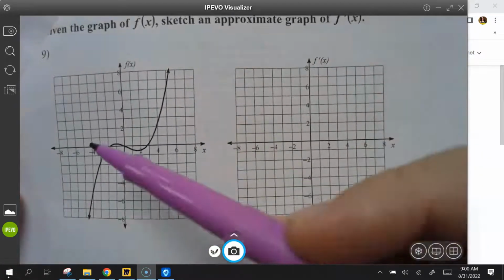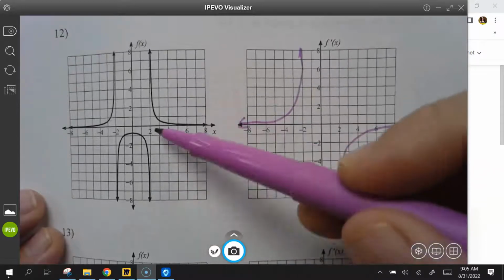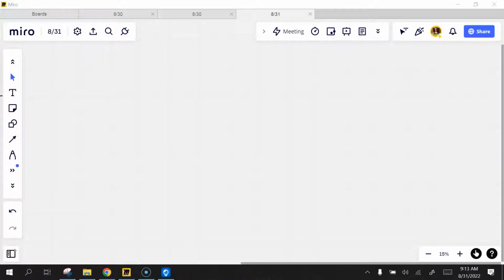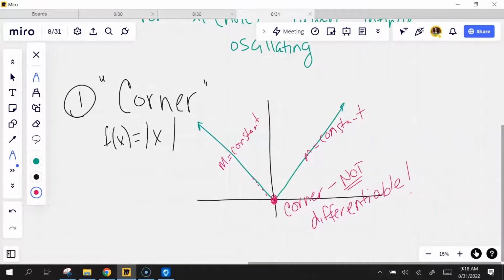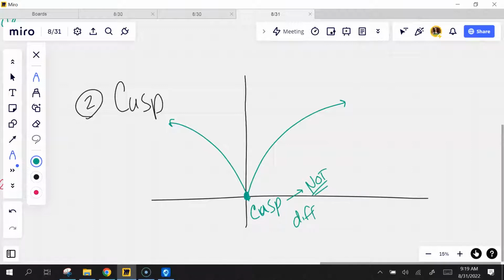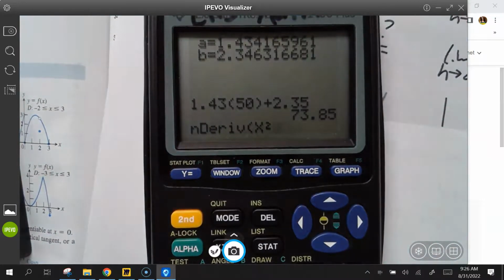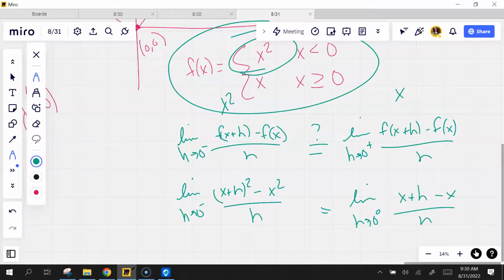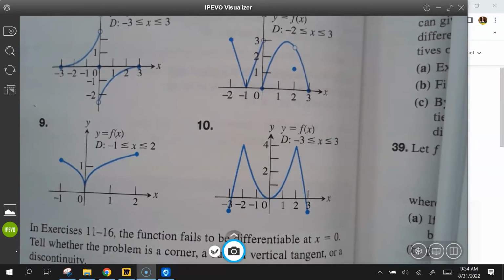Points of non-differentiability